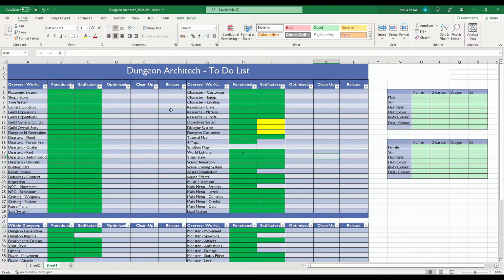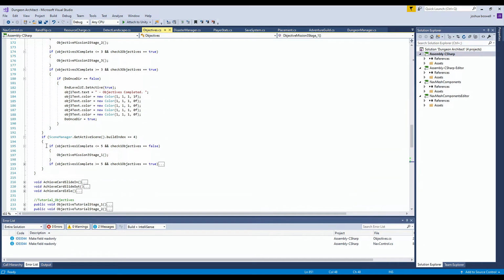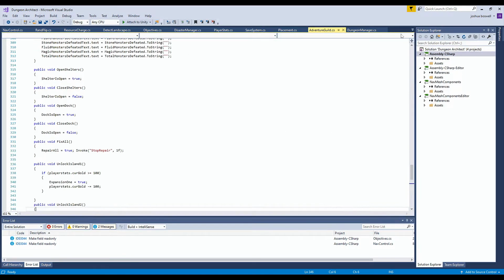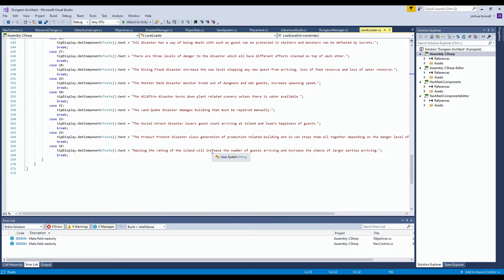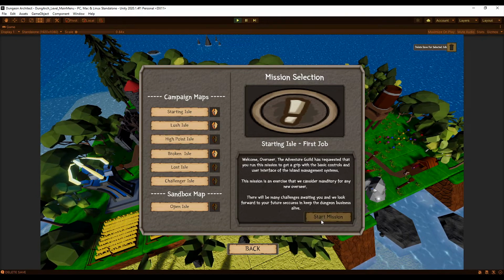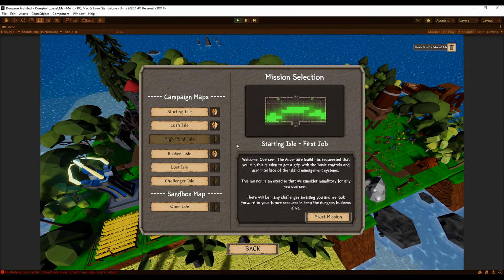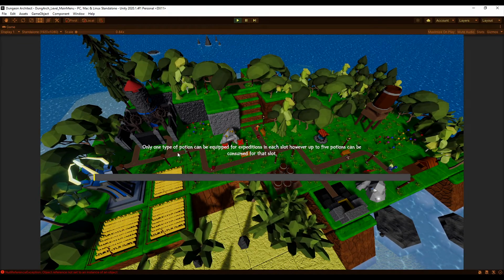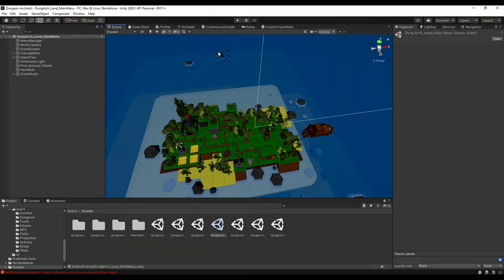Making Dungeon Architect - More Levels